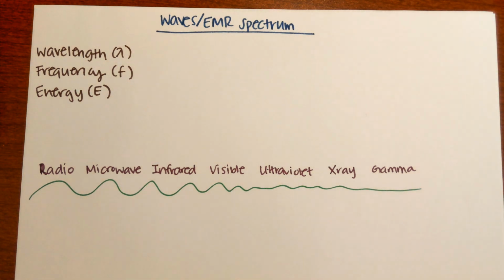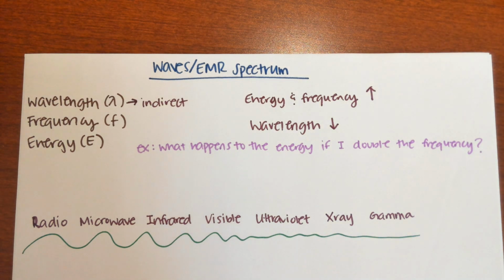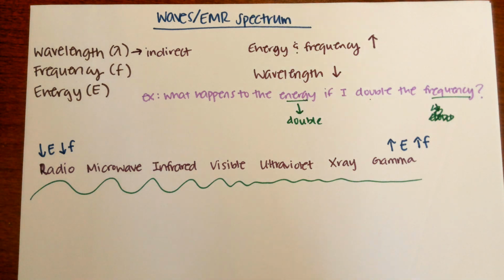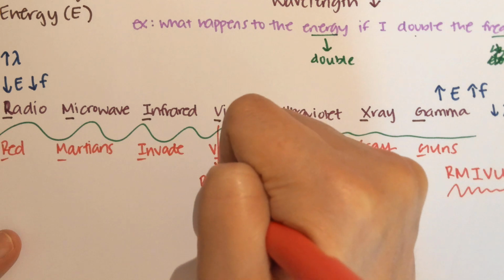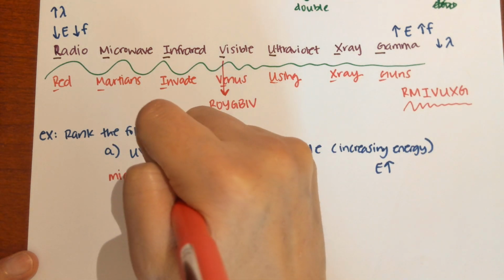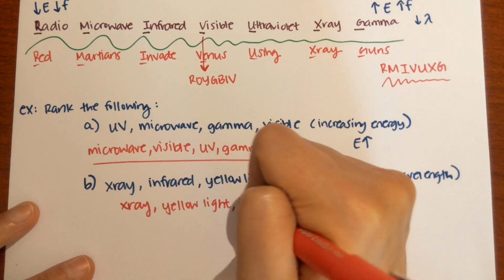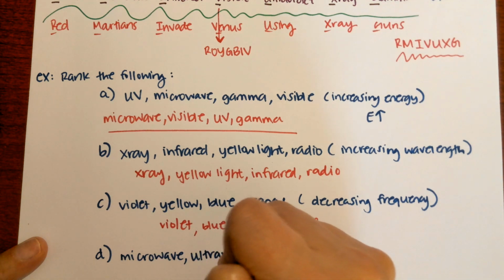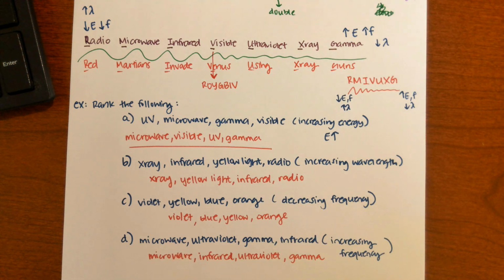EMR Spectrum Tutorial